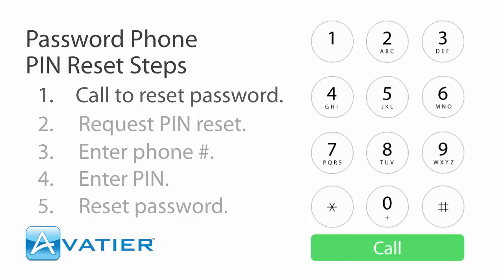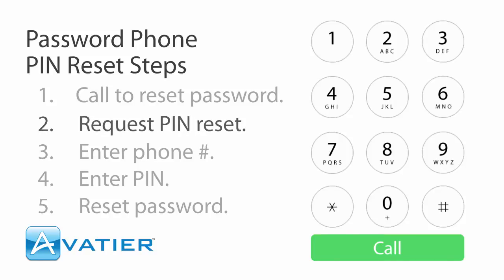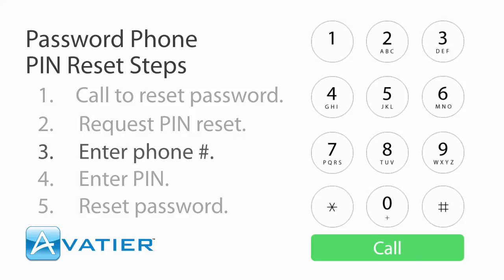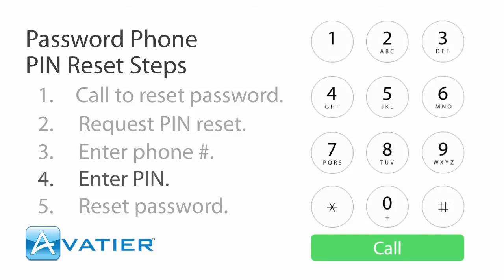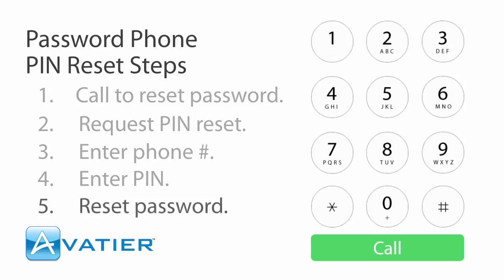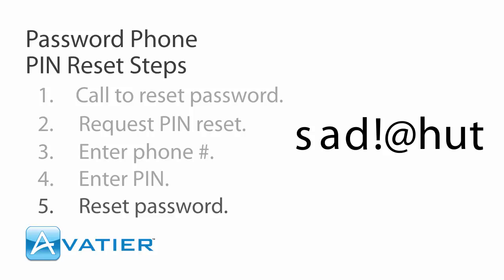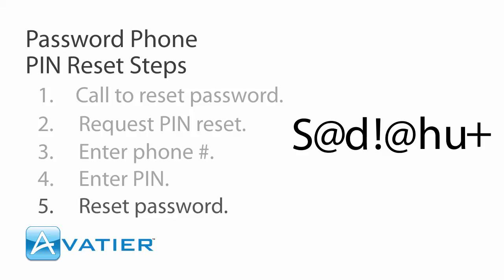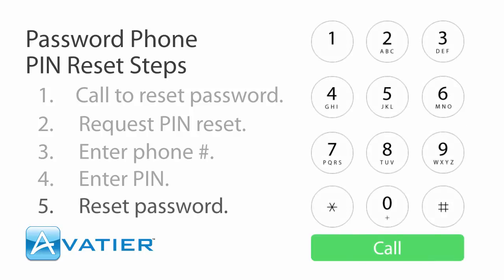Avatier Password Station Phone PIN Reset Simulation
Avatier develops software and delivers services that automate IT operations. Our identity management and access governance solutions make organizations more secure and productive in the shortest time at the lowest costs.Self-service password reset software lets business users securely manage their passwords. Self-service password reset software lets you unlock your account, reset security tokens and change your password without making a help desk request. Avatier self-service password reset tools significantly reduce the overall help desk administrative burden.Self-service password reset capabilities reduce help desk administration costs. At the same time, self-service password reset tools deliver the shortest response time possible for resolving password related issues, because ticketing is fully automated. Industry analysts estimate over a third of the calls to a help desk call center are password reset and unlock requests.